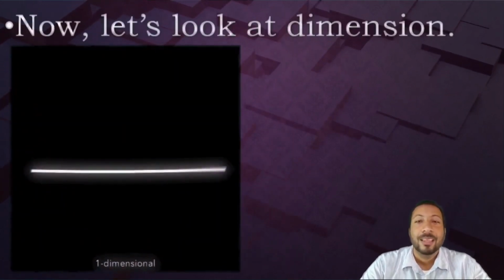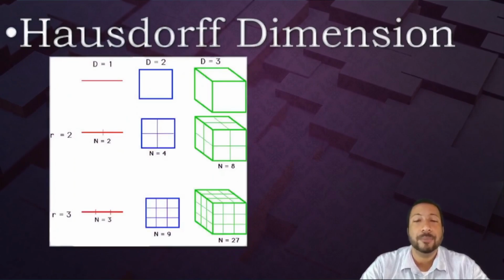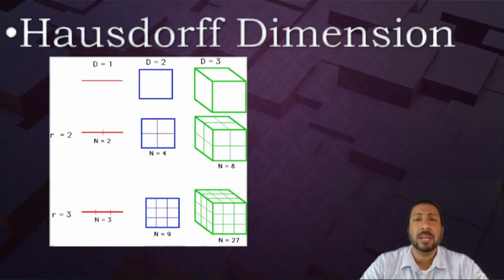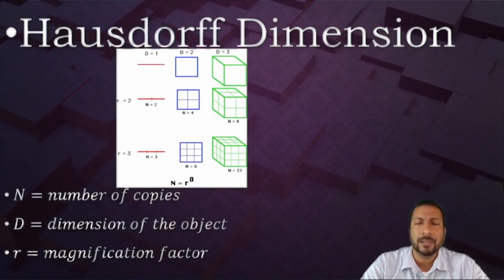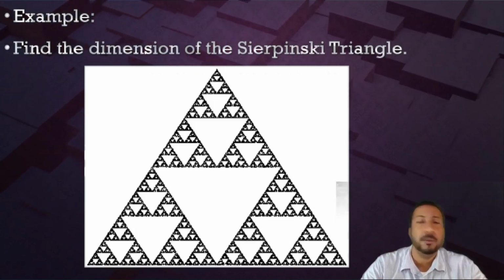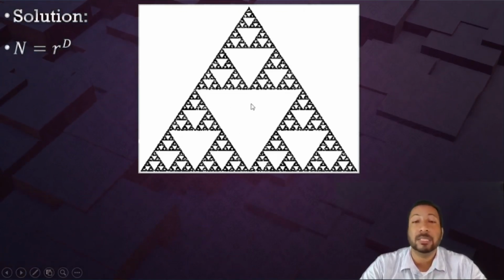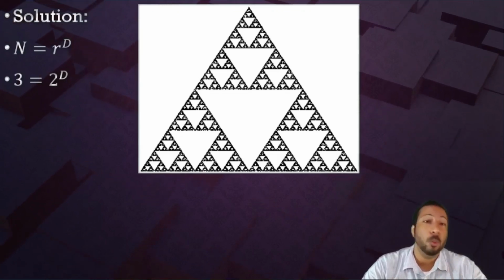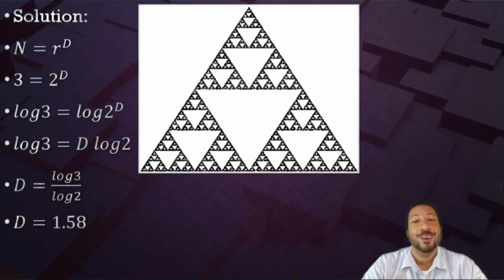Logarithms and Fractal Dimensions | CSEC Additional Mathematics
On a journey to take the CSEC Additional Mathematics exam?  Then watch this video to learn how to determine the dimension of fractals using logarithms.  It just might help.